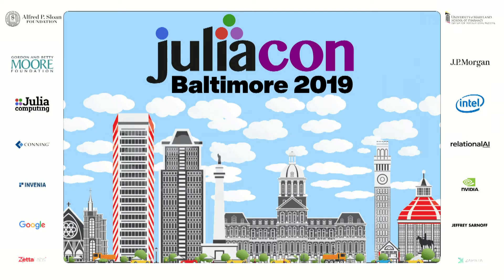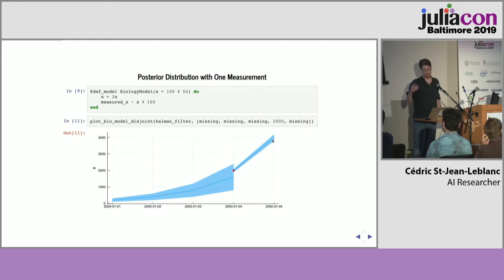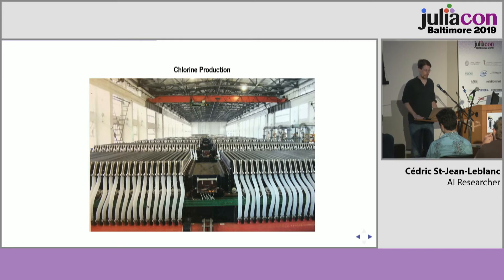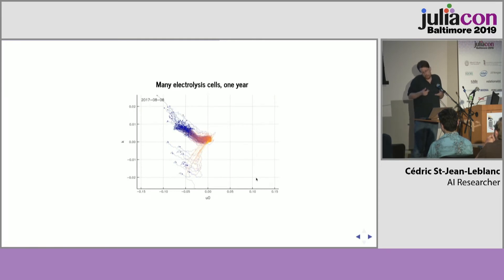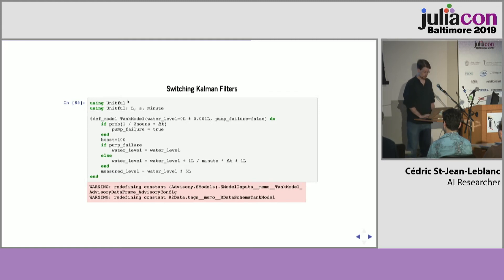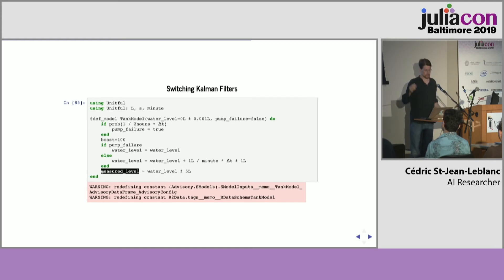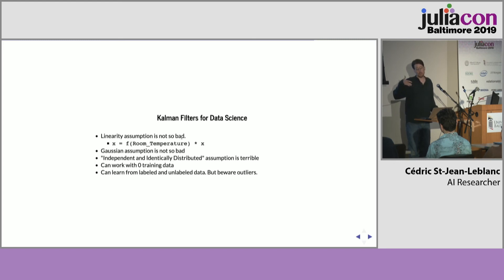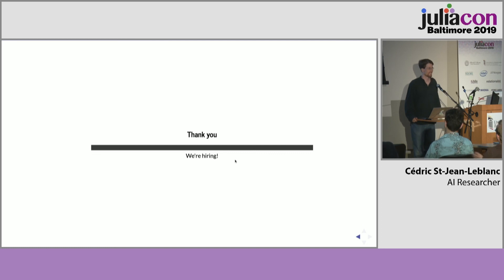A Probabilistic Programming Language for Switching... | Cédric St-Jean-Leblanc | JuliaCon 2019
Title:
A Probabilistic Programming Language for Switching Kalman Filters

I will present a probabilistic programming language that implements switching Kalman filters, and its applications to industrial time series processing.

Speaker: Cédric St-Jean-Leblanc